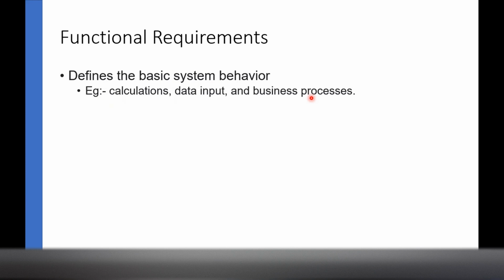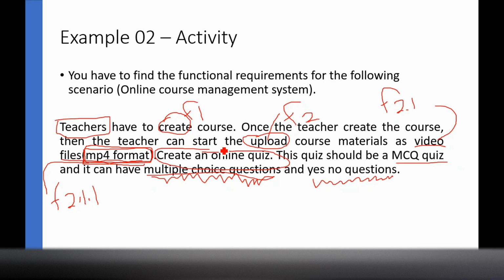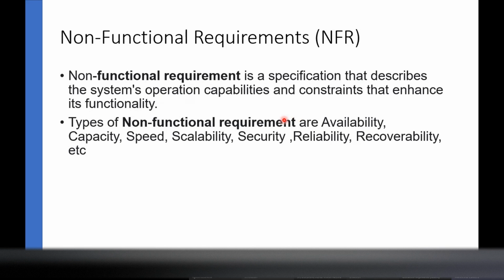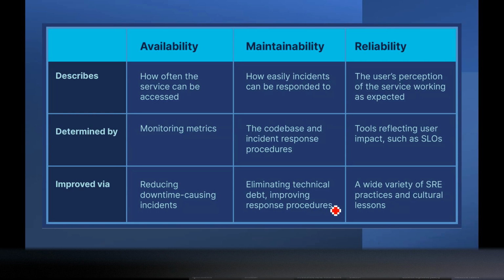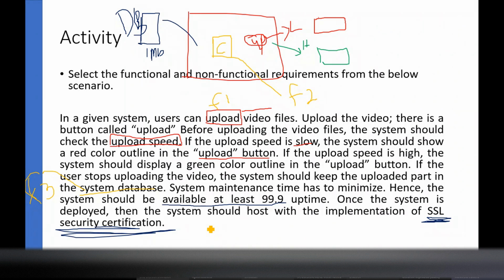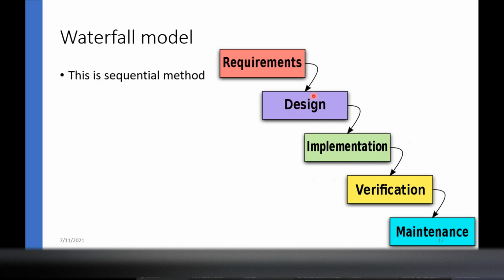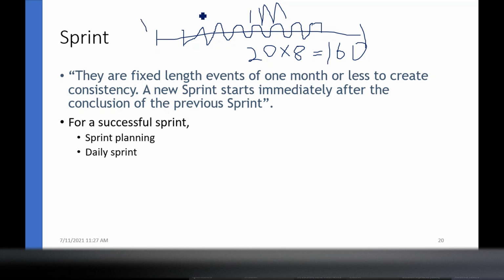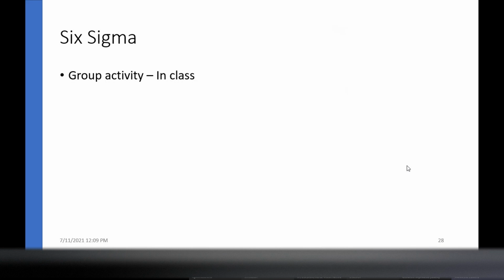Technology Project Management Lecture 03 Requirements and Project Management methodologies